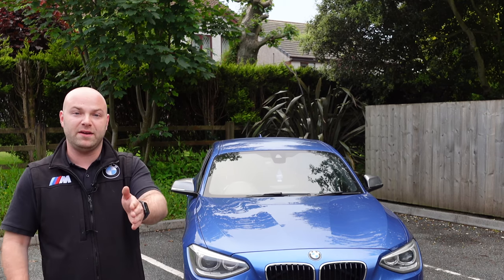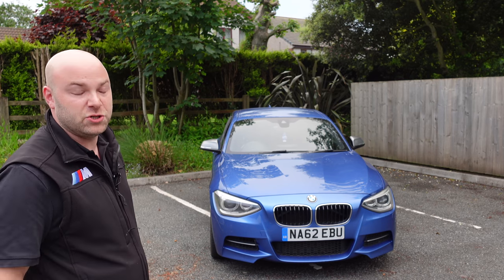BMW F20 / F21 M135I / M140I Reliability 2021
All Scan Tools Used in My Videos :

Thinkcar THINKTOOL Mini
Autel MaxiCOM MK808BT
Autel MaxiCOM MK908P Elite

All Tools Used For BMW Software & Programming :

BMW D Kan Cable For All E series
BMW Next ICOM
Voltage Stabiliser

Forte Products Used By Me & In My Videos :

Forte Diesel Treatment
Forte Diesel Turbo Cleaner
Forte Seal Conditioner
Forte Oil Fortifier
Forte DPF Cleaner
Forte Power Steering Treatment
Forte Diff & Gearbox Noise Treatment

Tools Used In My Video For Car Repair & Inspection :

Autool Smoke Machine
TOPDON BT MobileLITE Battery Tester
TOPDON IR Infrared Thermal Imaging Camera Handheld ITC629 :